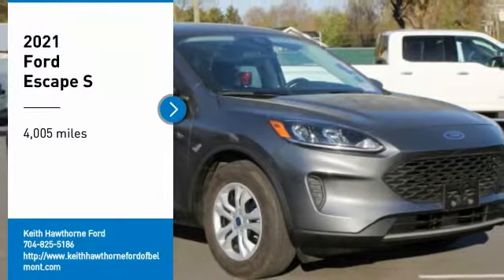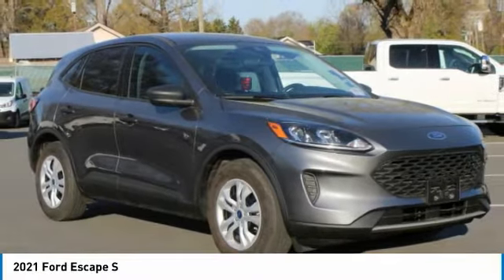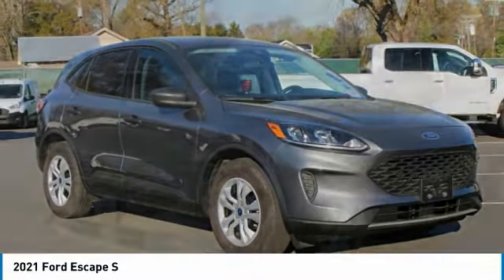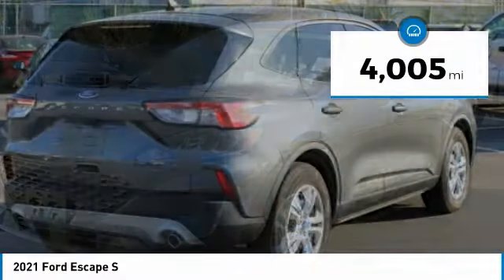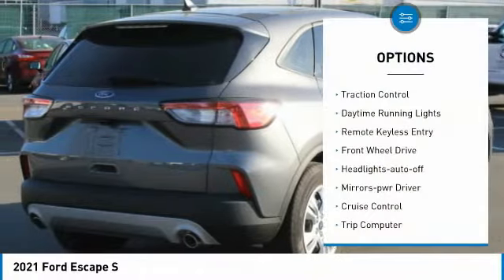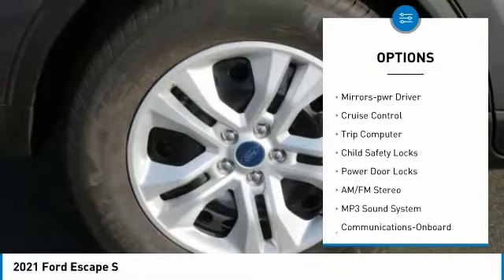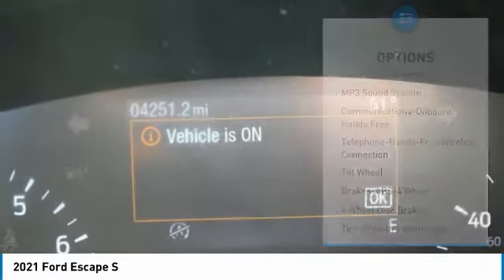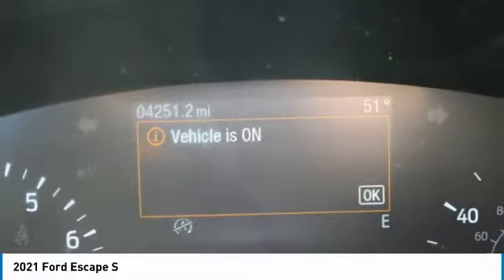2021 Ford Escape P2635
2021 Ford Escape S

617 N. Main St.

FUEL EFFICIENT 34 MPG Hwy/28 MPG City! CARFAX 1-Owner, GREAT MILES 4,005! S trim, Carbonized Grey exterior and Dark Earth Gray interior. Remote Engine Start, Onboard Communications System, Turbo, Back-Up Camera, iPod/MP3 Input. KEY FEATURES INCLUDE: Back-Up Camera, Turbocharged, iPod/MP3 Input, Onboard Communications System, Remote Engine Start. Ford S with Carbonized Grey exterior and Dark Earth Gray interior features a 3 Cylinder Engine with 181 HP at 6000 RPM*. VISIT US TODAY: What Does Keith Hawthorne Ford Offer Drivers from Belmont, Charlotte, Gastonia, Shelby, Hickory, Mount Holly, NC, and Fort Mill, SC? Truly Exceptional Customer Service from Every Angle and most importantly the Keith Hawthorne Advantage on all new vehicles and certain used vehicles. Horsepower calculations based on trim engine configuration. Fuel economy calculations based on original manufacturer data for trim engine configuration. Please confirm the accuracy of the included equipment by calling us prior to purchase.